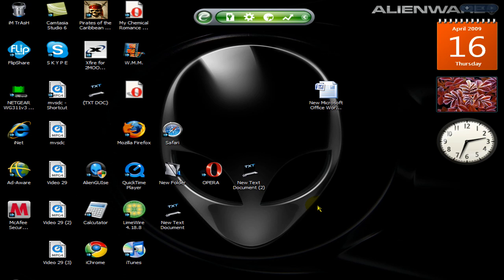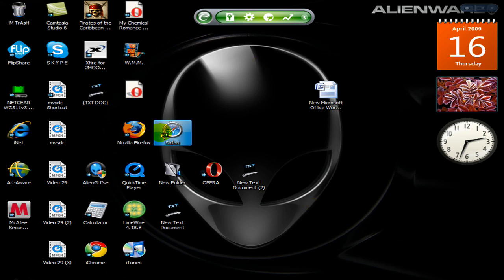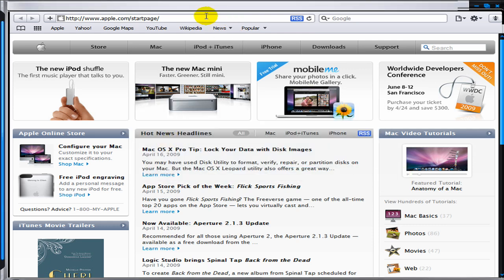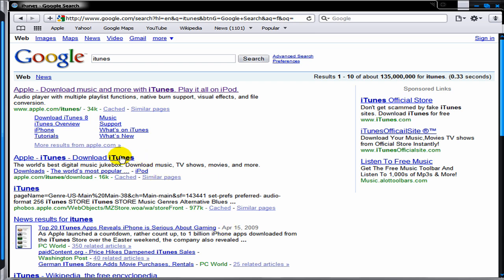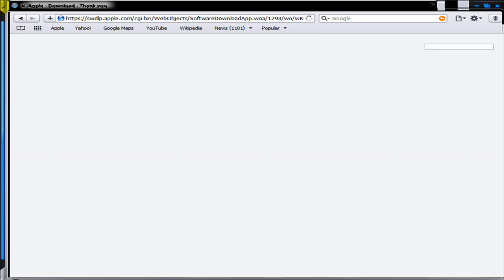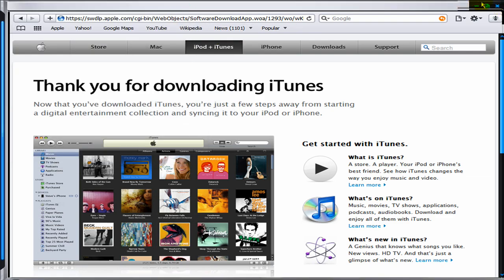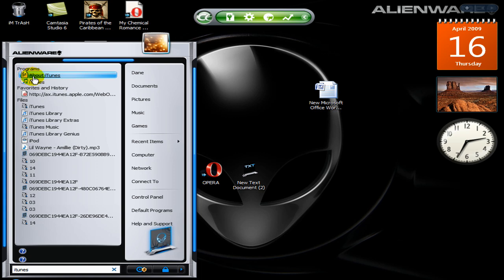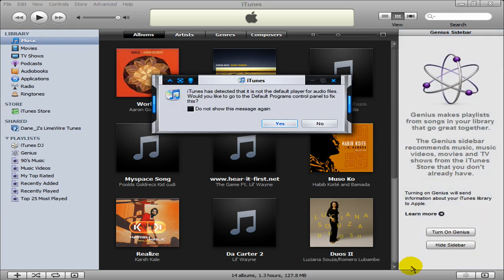How to Download iTunes 8.1 For FREE (UPGRADE) (HD)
This is me showing you guys how to dowload itunes for free!  Hope you enjoy the video.